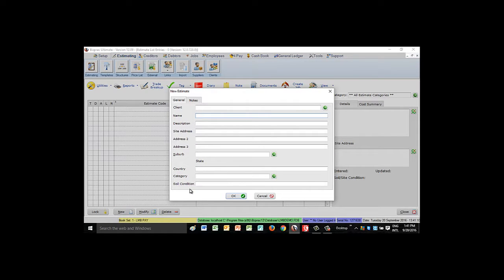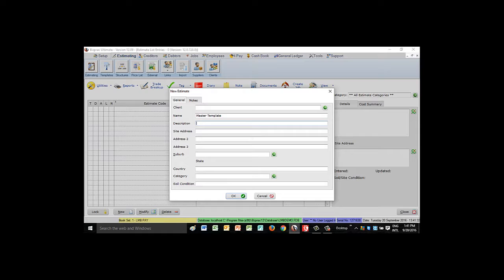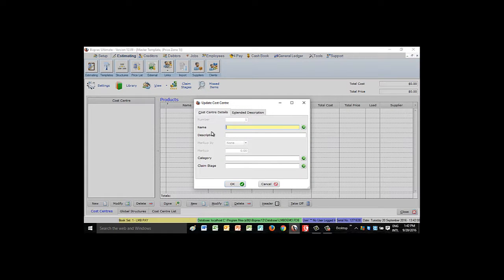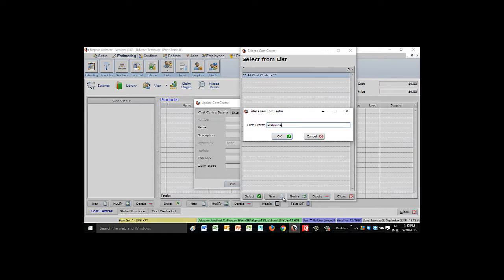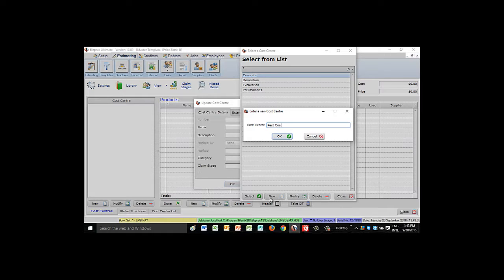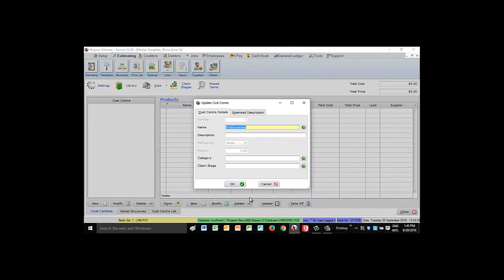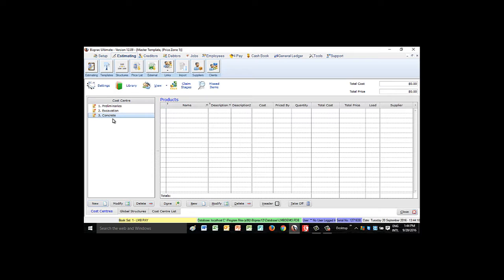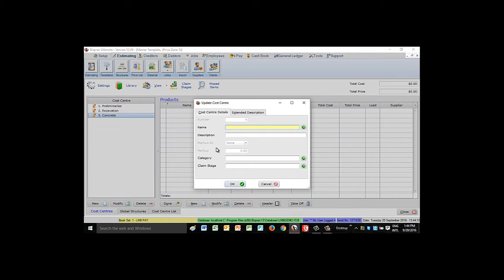Bizprac: Create an Estimate From scratch - Part 1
In this tutorial we'll discuss how to create an estimate from scratch.